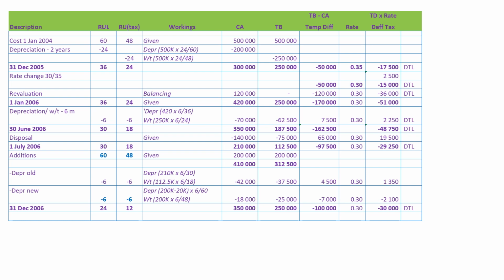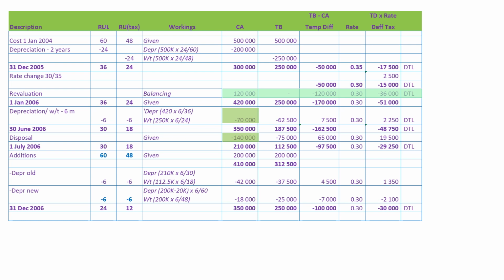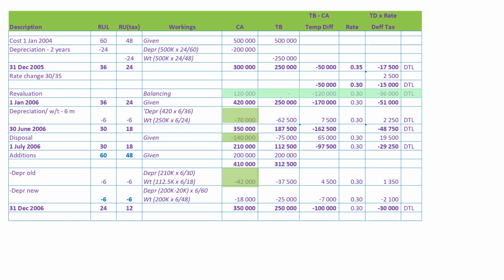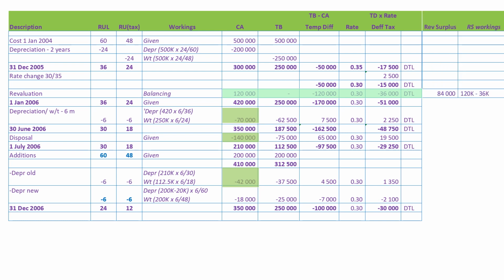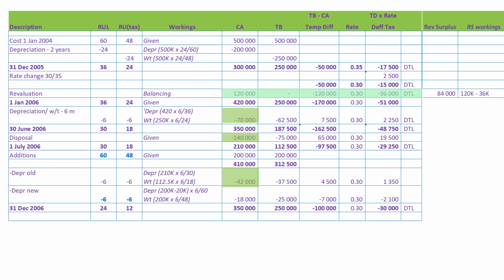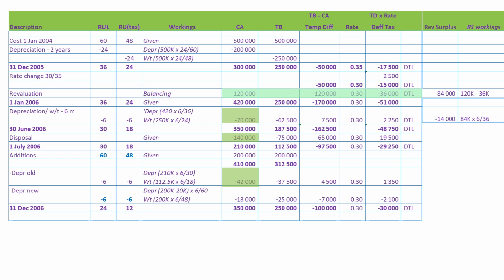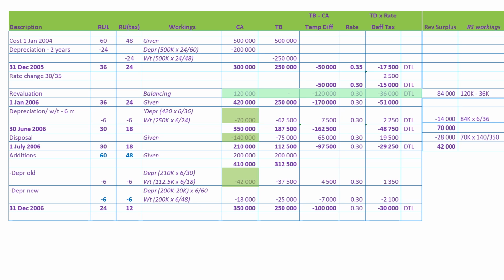Property plant and equipment (Part 5) – Treatment of revaluation surplus